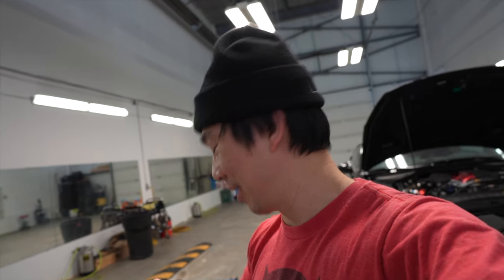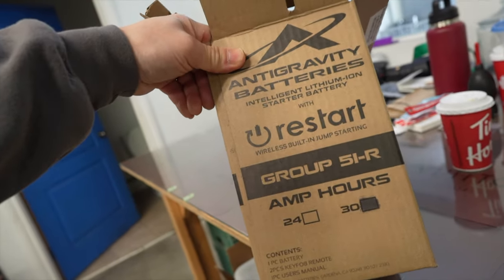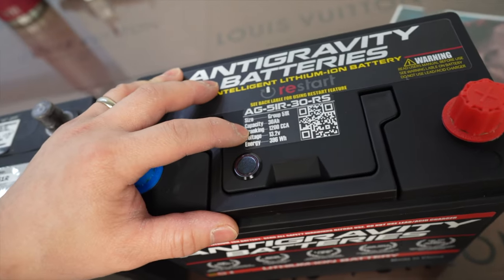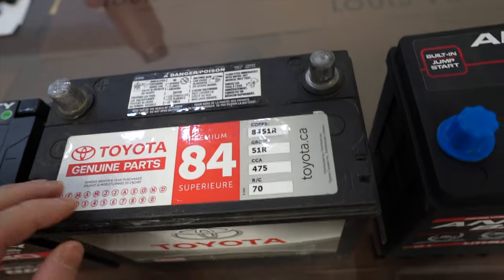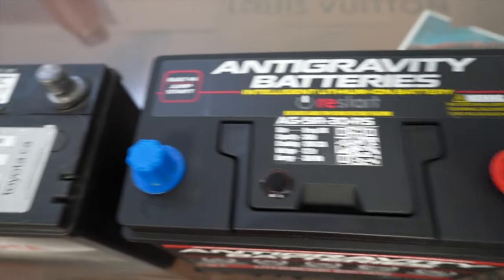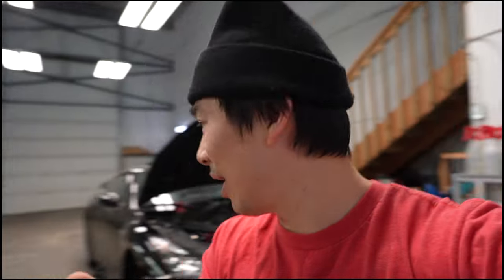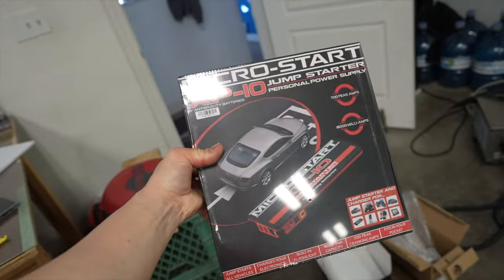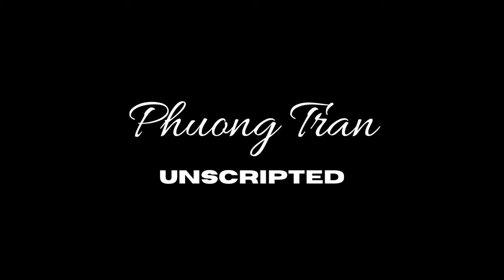The Only Battery You Will Ever Need!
I finally got my AntiGravity Lithium Battery. Never get stranded again? This battery is equipped with the restart option which has a reserve tank that has enough stored power to allow you to start the car.